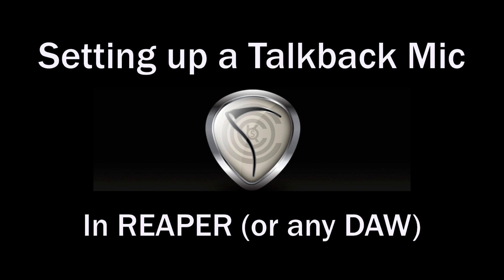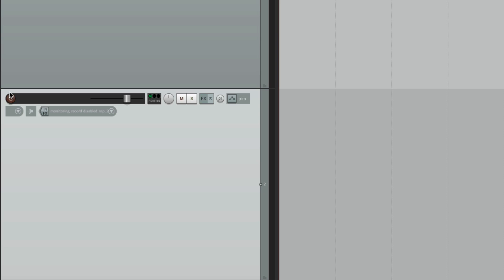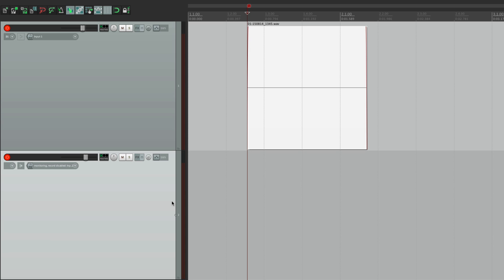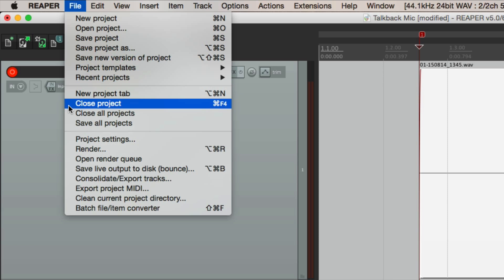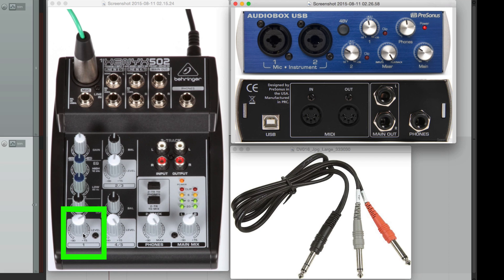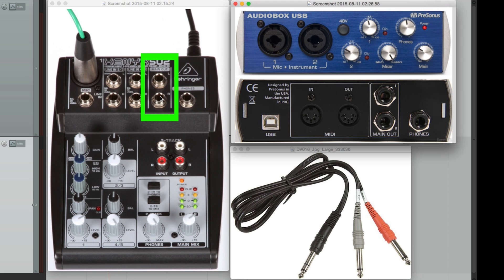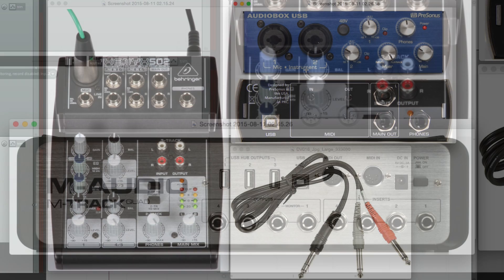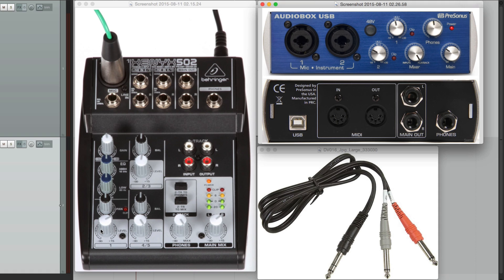Talkback Mic in REAPER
Setting up a Talkback Mic in REAPER